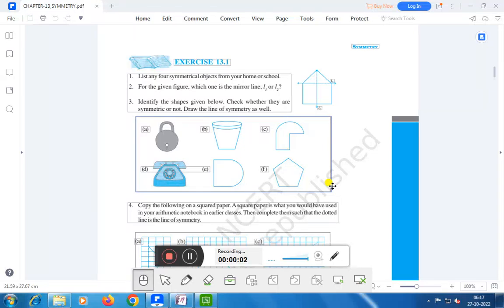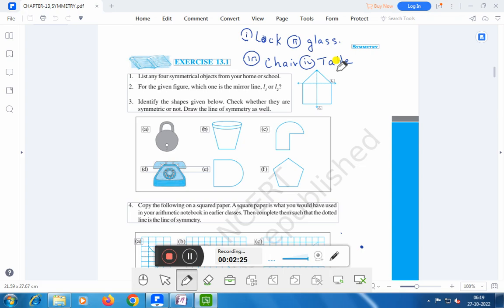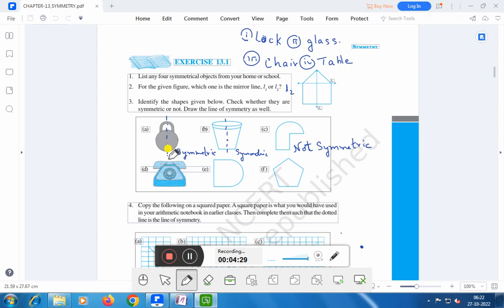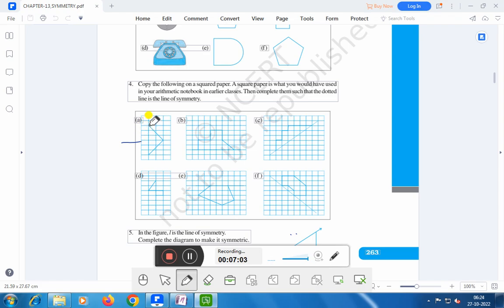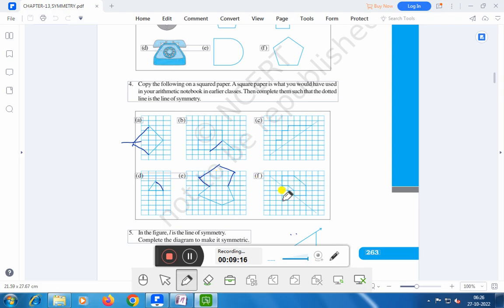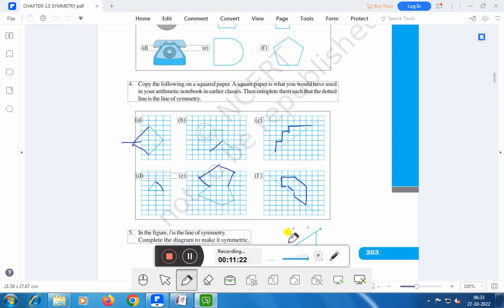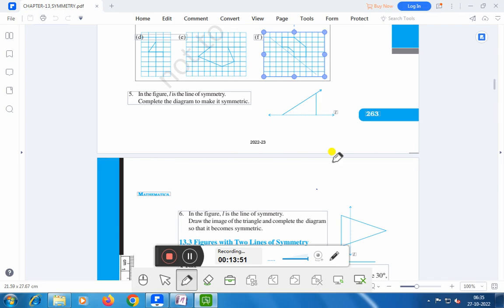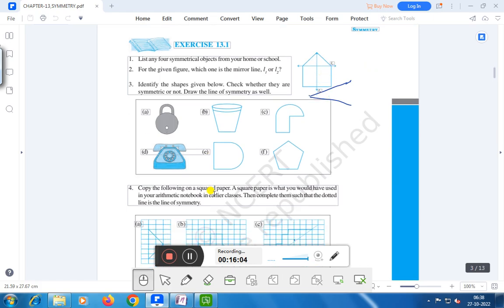EX-13.1 ,ALL QUESTION, CH-13,CLASS-6 ,SYMMETRY,MATHS,NCERT,CBSE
THIS VIDEO IS THE VIDEO LECTURE OF CBSE OF CLASS VI MATHEMATICS.THIS VIDEO DESCRIBES EASY,SIMPLE METHOD TO UNDERSTAND..TUIS VIDEO GIVES YOU KNOWLEDGE,UNDERSTANDING AND APPLICATION OF MATHEMATICS OF CLASS VI.In Class 6 mathematics according to the CBSE NCERT curriculum, symmetry is an important concept that students learn about in geometry. Symmetry refers to a balance or proportion observed in an object or a shape when it is divided into two identical or mirror-image halves. Understanding symmetry is crucial in various aspects of mathematics, art, and design.

Here's a description of symmetry as taught in Class 6 CBSE NCERT mathematics:

1. Line Symmetry (Mirror Symmetry): Students are introduced to the concept of line symmetry, also known as mirror symmetry. Line symmetry occurs when a shape can be divided into two equal halves by drawing a straight line (mirror) down the center. The two halves should be exact mirror images of each other. Common examples include the letters of the alphabet (like 'A' or 'H') and simple geometric shapes (like squares and rectangles).

2. Rotational Symmetry: Rotational symmetry involves dividing a shape into equal parts by rotating it around a central point. In Class 6, students typically learn about shapes with rotational symmetry, such as squares, rectangles, and circles. A square has 4-fold rotational symmetry because it looks the same after every 90-degree rotation.

3. Symmetrical Figures: Students are taught to recognize and identify symmetrical figures in everyday objects and shapes. They learn to distinguish between figures that have line symmetry and those that do not.

4. Symmetry in Nature: The curriculum often includes examples of symmetry found in nature, such as flowers, leaves, and animals. Students explore how symmetry plays a role in the aesthetics of natural objects.

5. Drawing Symmetrical Figures: Students practice drawing the other half of a symmetrical figure when given one half. This helps reinforce the concept of symmetry and improves their spatial visualization skills.

6. Identifying Lines of Symmetry: Students learn to identify the lines of symmetry in various shapes and letters. They understand that some shapes have multiple lines of symmetry.

7. Creating Symmetrical Designs: Students engage in creative activities where they design their own symmetrical patterns and shapes, fostering artistic and mathematical skills simultaneously.

Overall, the concept of symmetry in Class 6 mathematics lays the foundation for more advanced geometric concepts in later grades. It helps students develop a deeper understanding of shapes, patterns, and mathematical reasoning while also appreciating the role of symmetry in art and nature.